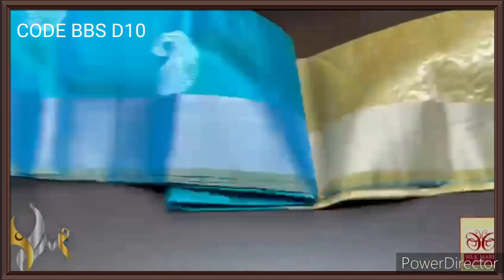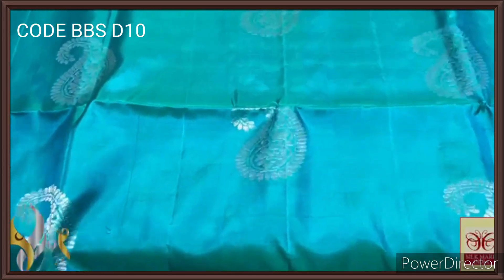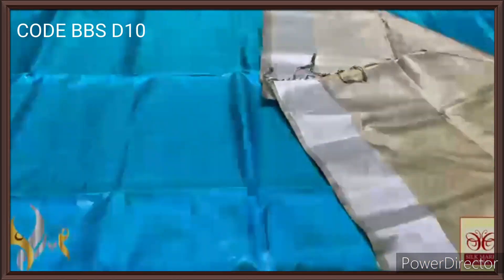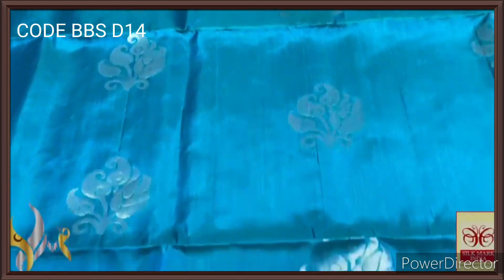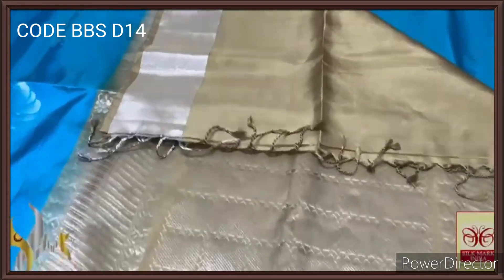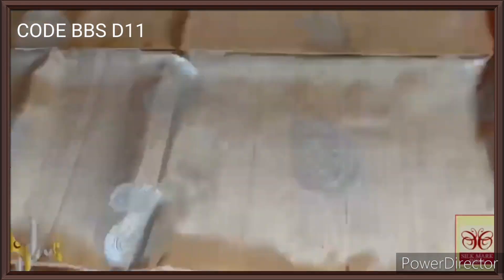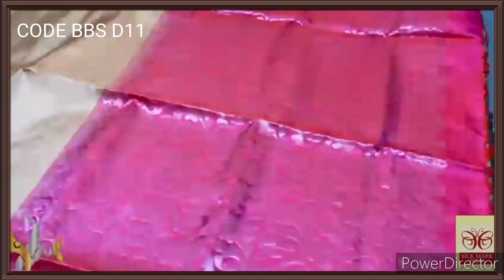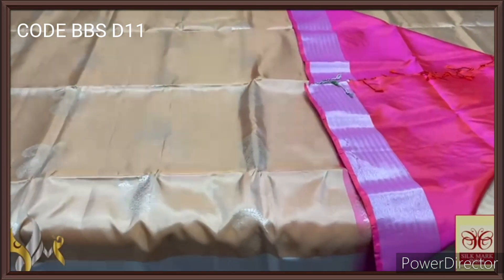Silver Jari Work Soft Silk Sarees Watsapp 7603988309 to order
*Original kanchipuram handloom double vaarppu  border type silver zari work soft silk Sarees*

*Saree weight 550grams*

*Silkmark certified*

# silverbordersilksarees